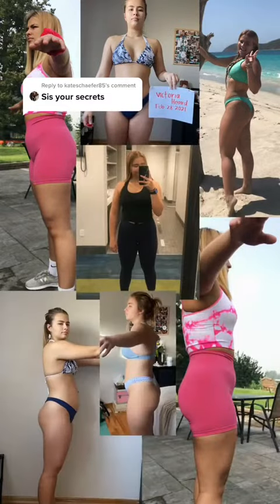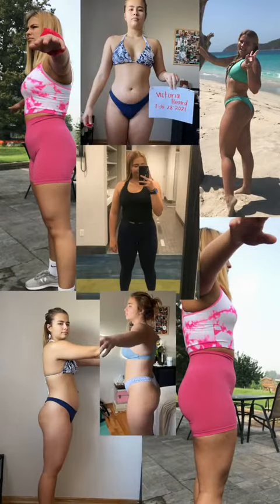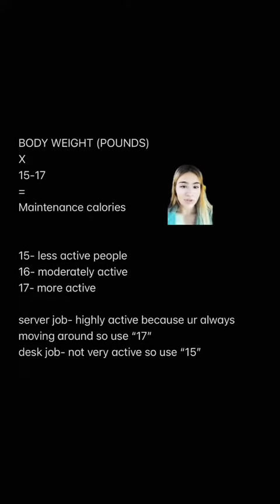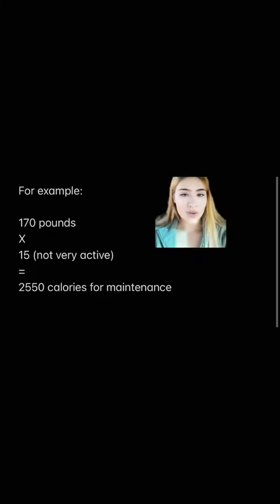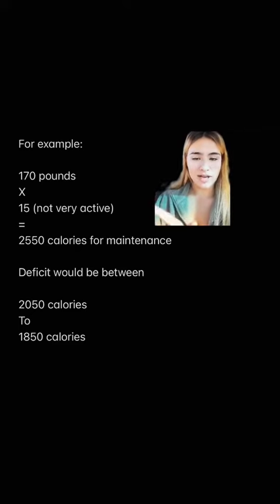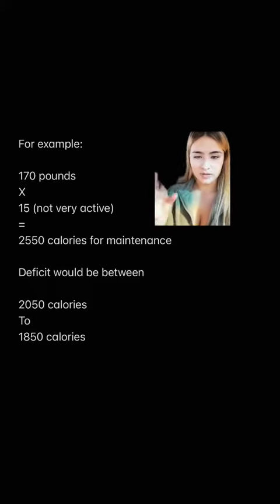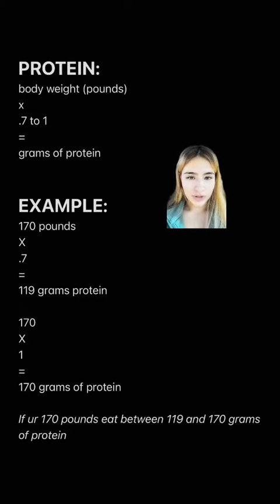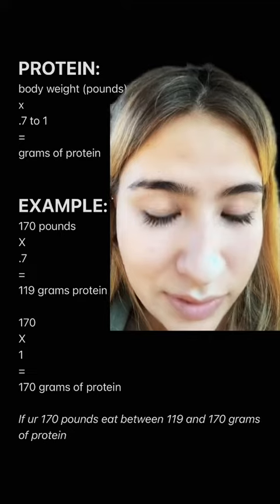Weight loss transformation💪| 🔥 weightloss🏋️